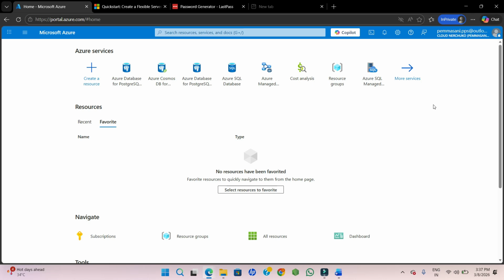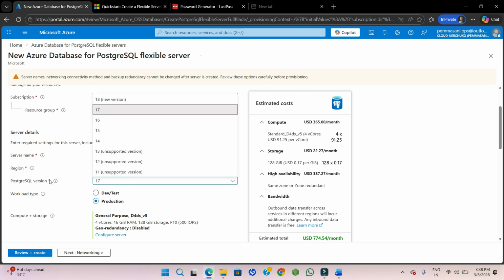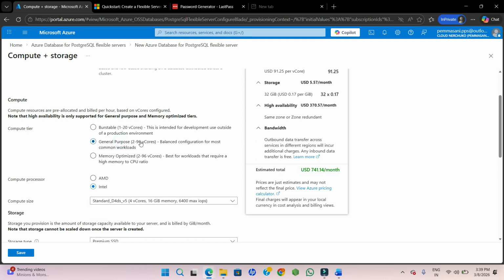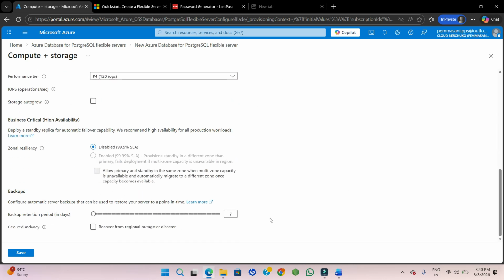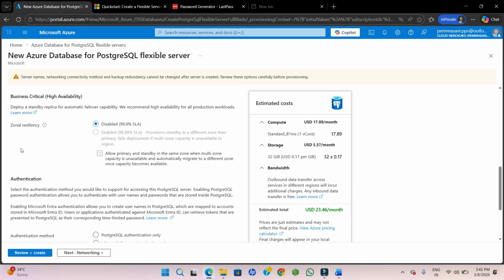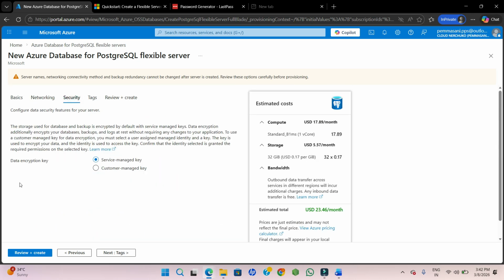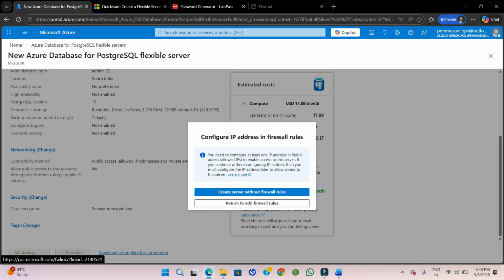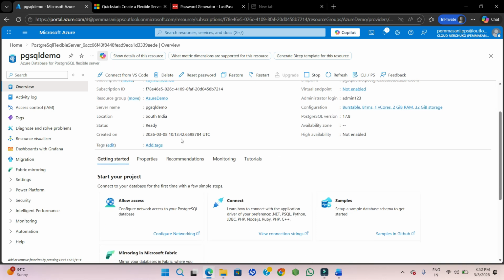How to create an Azure Database for PostgreSQL Flexible server in Azure portal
Ready to deploy a scalable and reliable relational database? In this tutorial, we dive into Azure Database for PostgreSQL - Flexible Server and walk through the setup process directly in the Azure Portal.

Setting up your database correctly is essential for performance and cost-efficiency. Whether you’re migrating an existing PostgreSQL app or building a new solution, I’ll show you how to provision your server, choose the right compute tier, and configure security settings to get your "hands dirty" with cloud data engineering.

🚀 In This Video, We Cover:

Flexible Server Overview: Why choose Flexible Server over Single Server?

Provisioning Walkthrough: A step-by-step guide to creating your PostgreSQL resource.

Compute & Storage: Choosing between Burstable, General Purpose, and Memory Optimized tiers.

Networking & Security: Configuring firewalls, public access, and high availability.

Database Management: A quick tour of the overview blade and connection strings.

Video Timeline
[00:00] Introduction to Azure Database for PostgreSQL Flexible Server
[00:35] Navigating to the PostgreSQL creation blade in Azure Portal
[01:10] Project Details: Subscription and Resource Group setup
[01:45] Server Configuration: Naming, Region, and Version selection
[02:20] Choosing the Workload Type: Development vs. Production
[03:05] Compute & Storage: Scaling your RAM, vCores, and SSDs
[03:50] Configuring Authentication: SQL vs. Microsoft Entra ID
[04:30] Networking: Setting up Firewall rules and VNet integration
[05:15] Security & Backup: High Availability and Redundancy options
[06:00] Final Review, Cost Estimation, and Deployment
[06:45] Post-Deployment: Accessing your Connection Strings and Hostname